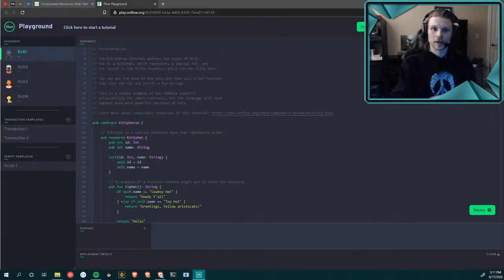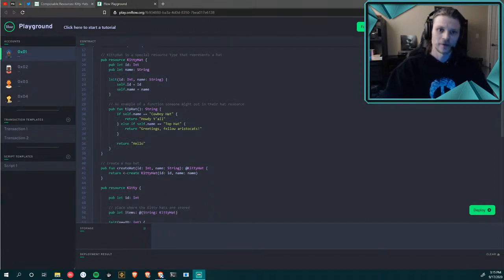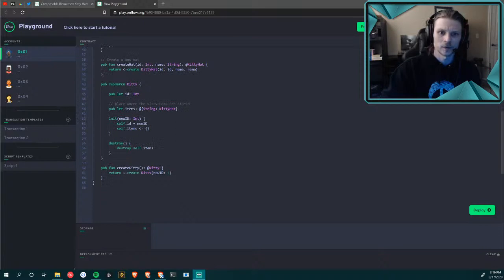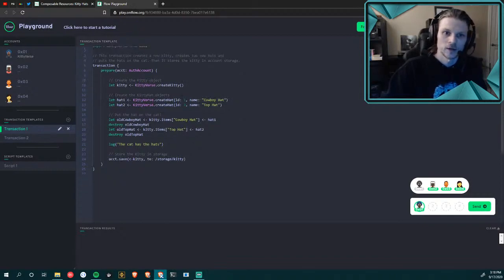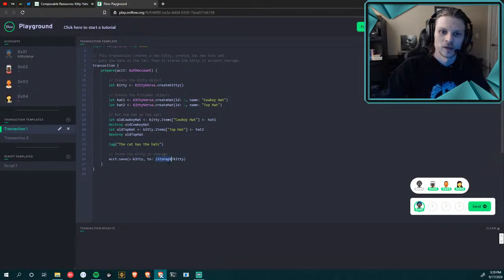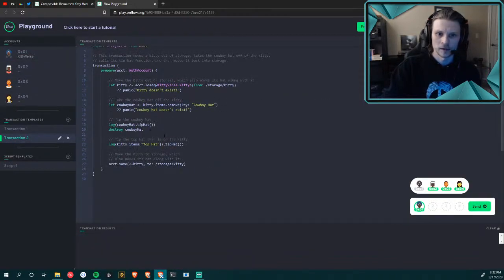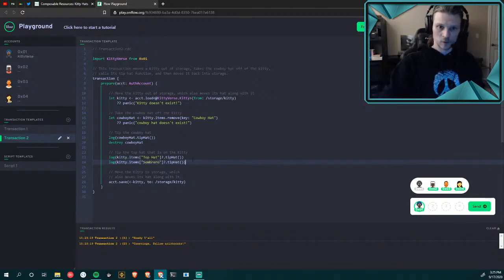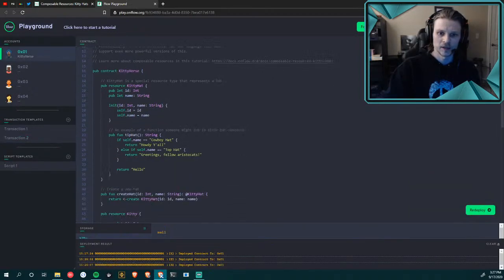Composable Resources: Kitty Hats - Getting Started with the Flow Blockchain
A demonstration of NFTs owning other NFTs on the Flow Blockchain!